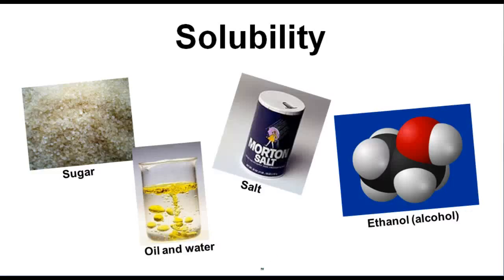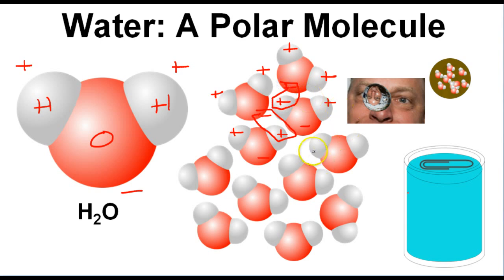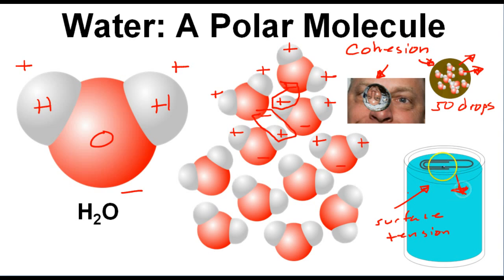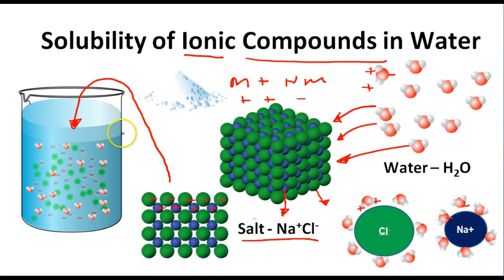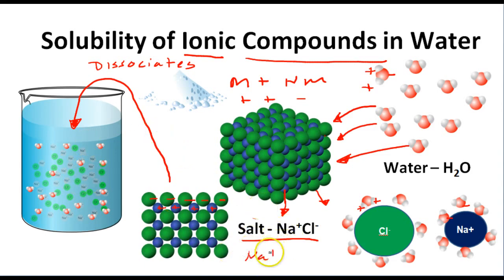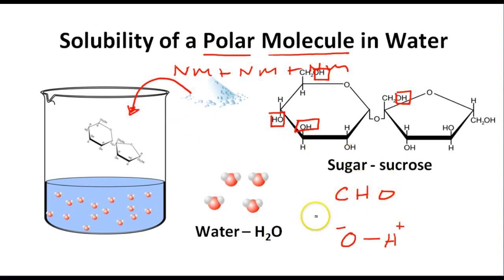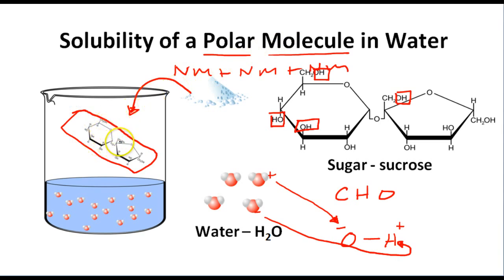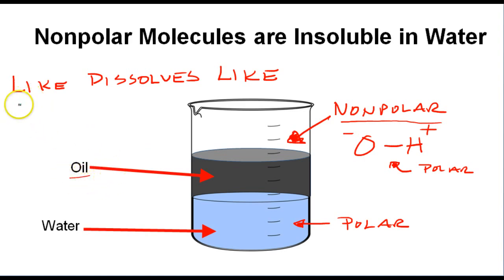Solubility Explained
In this video I will explain the how and why different substances dissolve in water.  I will also explain the polar nature of water